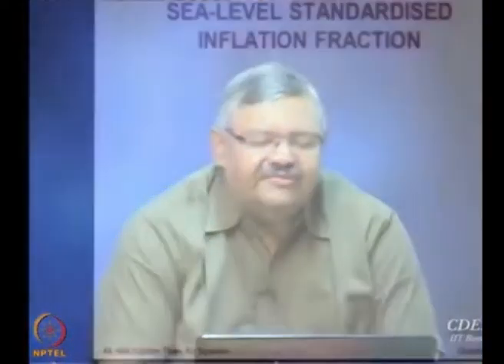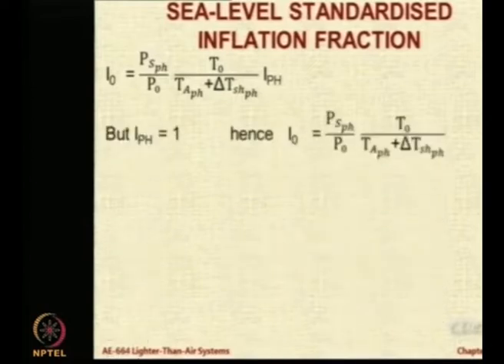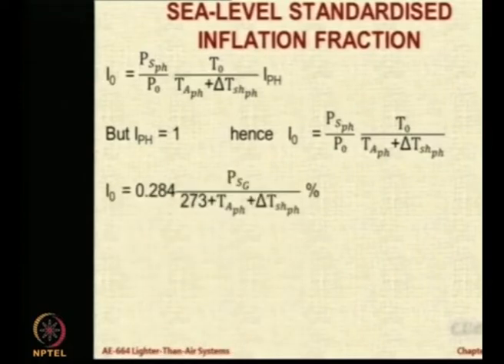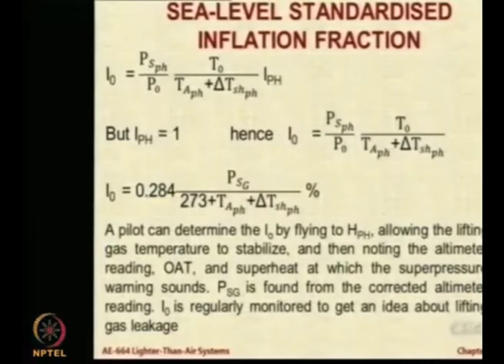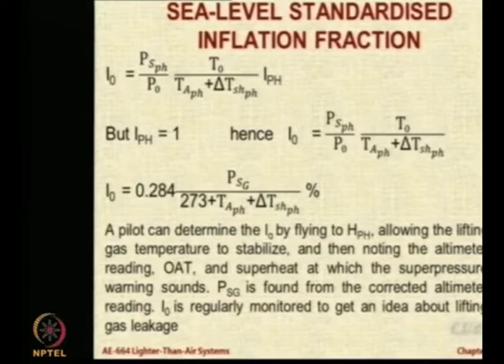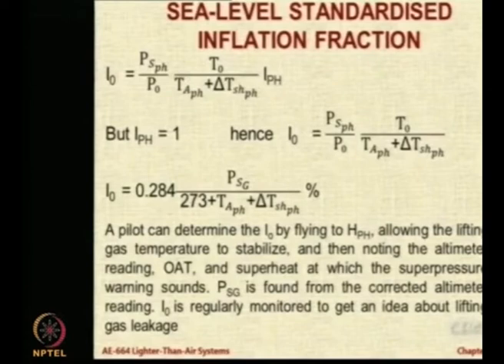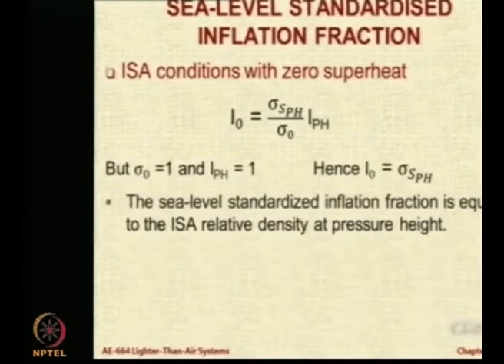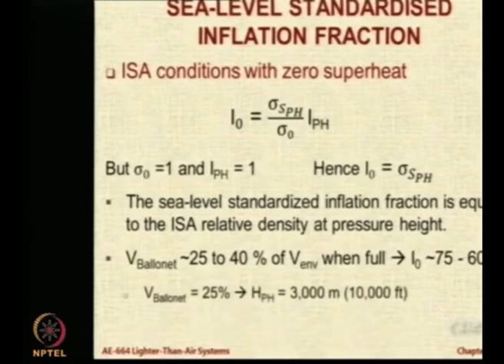Lec 54: Sea Level Inflation Fraction